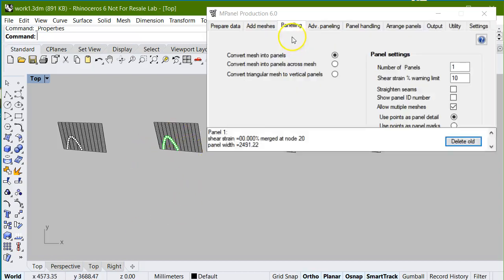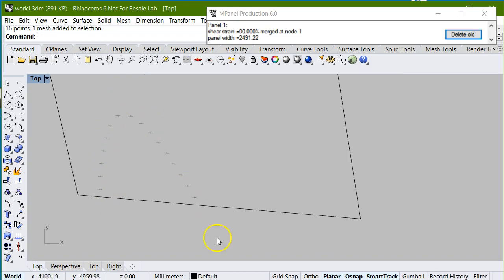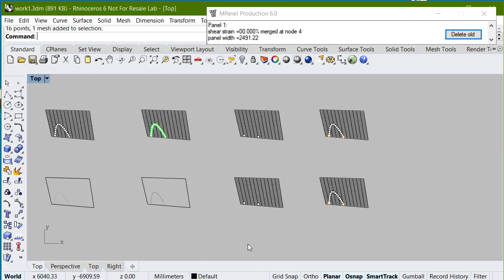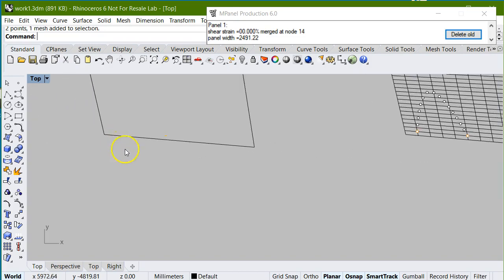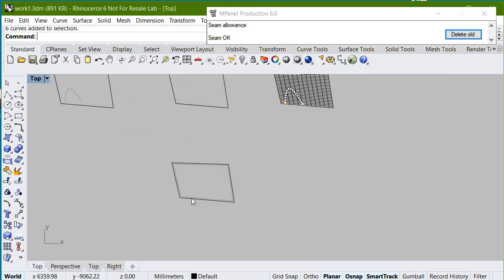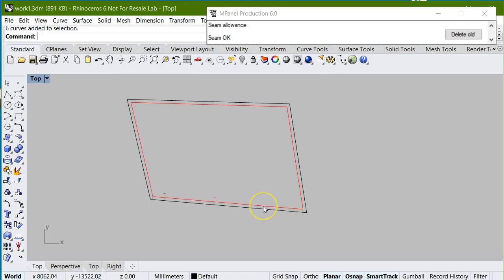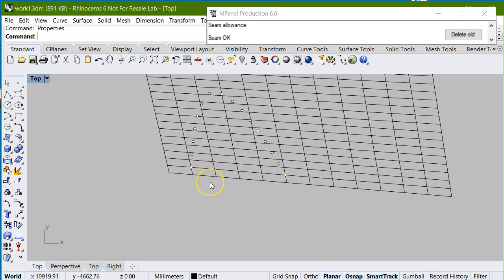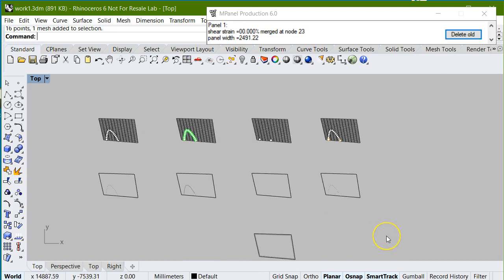Panel detail and marks - Production v6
This video explains how panel detail and panel marks can be added to panels in MPanel Production v6